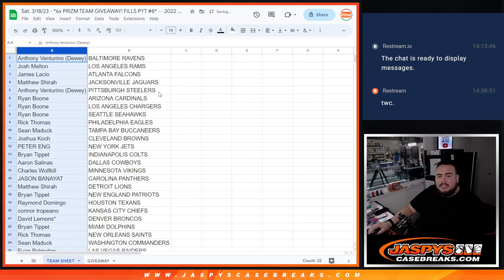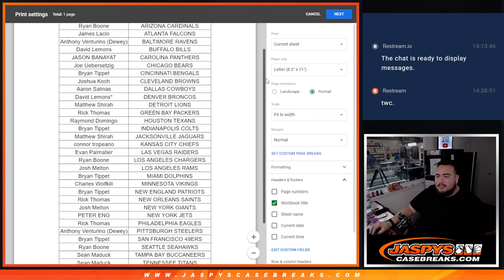Sat. 3/18/23 - *6x PRIZM TEAM GIVEAWAY! FILLS PYT #8* -- 2022 Panini Prizm Football 1Pack RT #4